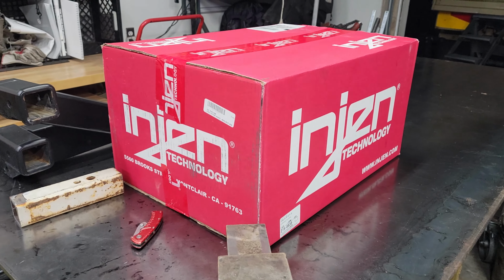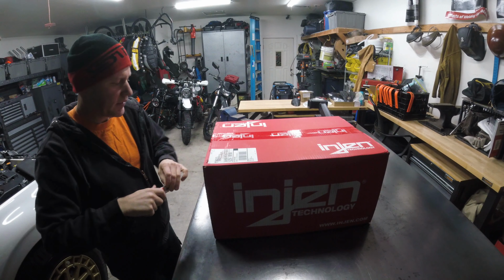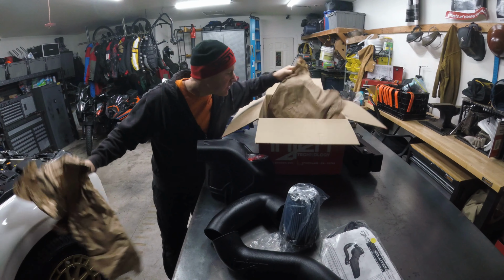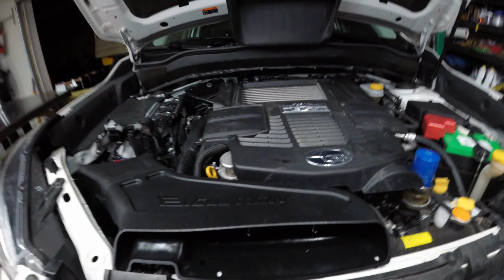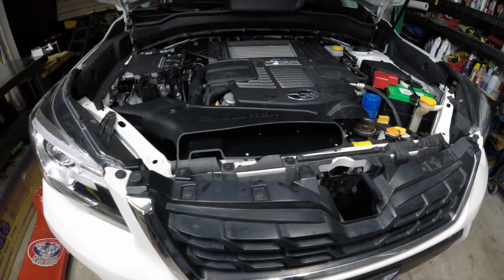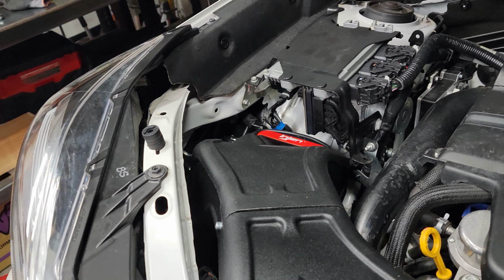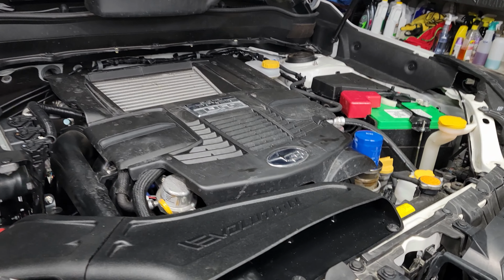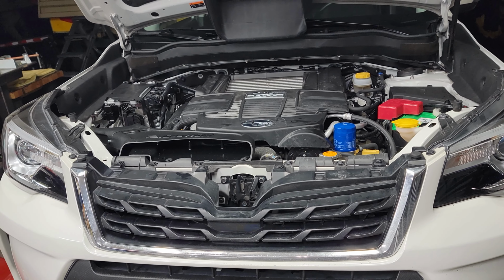2018 Forester XT touring Part 5 (WRX injen cold air intake)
Lets make this intake fit on a 2018 forester xt touring...

WRX Injen cold air intake system